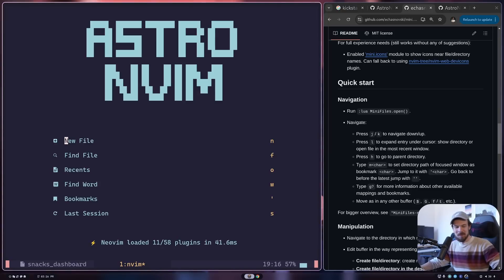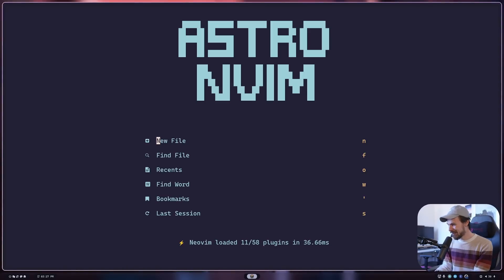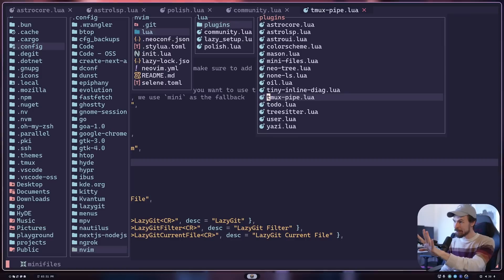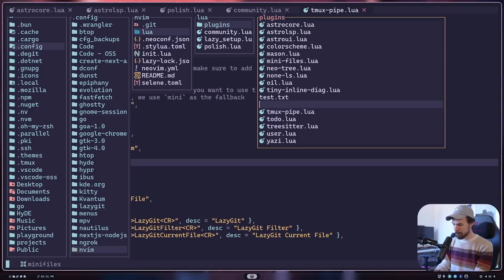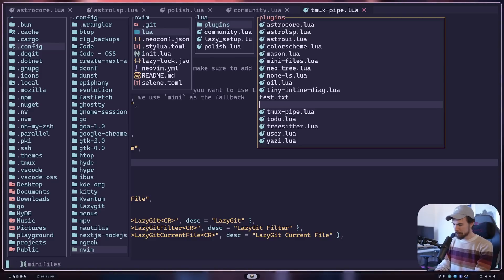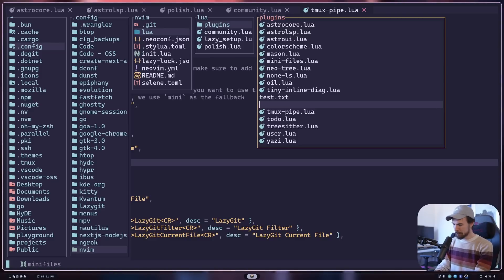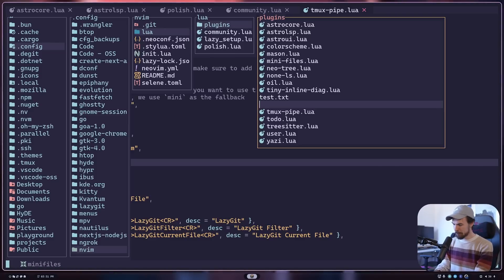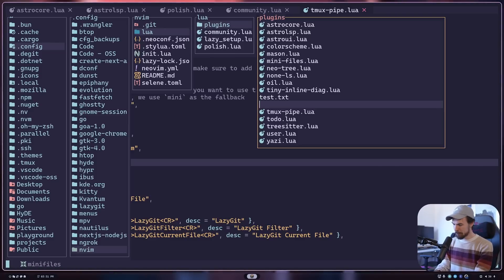Oil.nvim - New Favourite File Exlorer?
I personally use astro but they are pretty close,